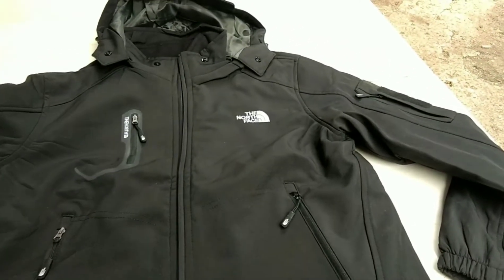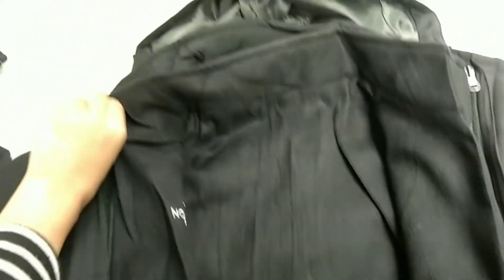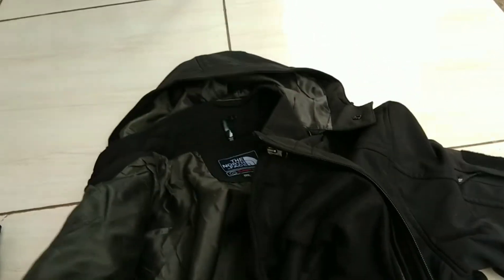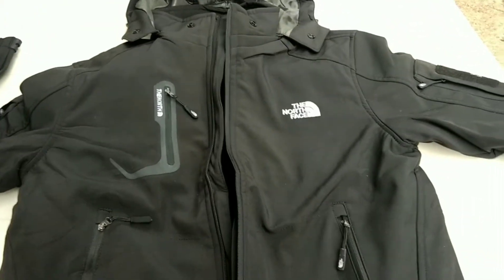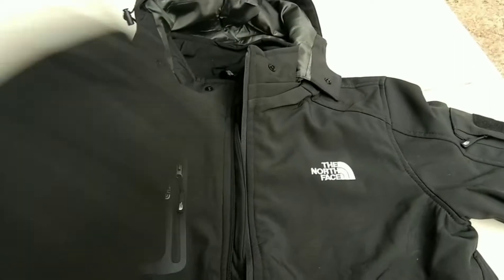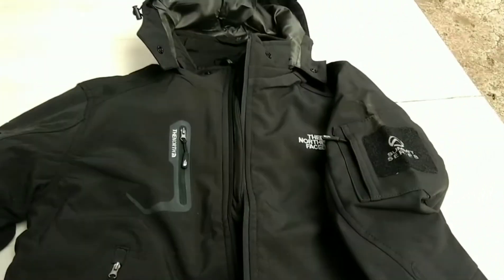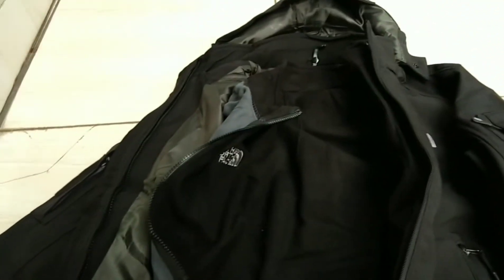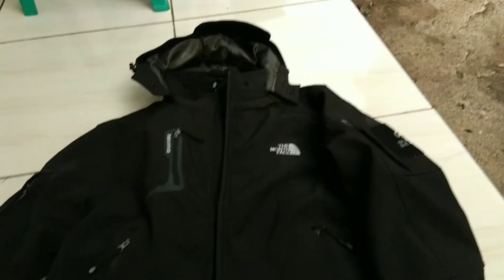JAKET GUNUNG ANTI AIR DOUBEL LAYER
1. Untuk Link Pemesanan

2. GIVE AWAY

Mau jam tangan GRATIS ?

Ada Ratusan jam tangan yang akan dibagikan GRATIS

Caranya ?

Mudah bukan ?

Setiap bulan rutin kami bagi-bagi jam tangan gratis atau bahkan setiap minggunya

So, kemungkinan besar semua yg daftar bisa dapet jam tangan gratis

Salam semangat dan tetap berpikir positif

FOLLOW JABAL ADVENTURE DI INSTGRAM @JABALADVENTURE_

Atau